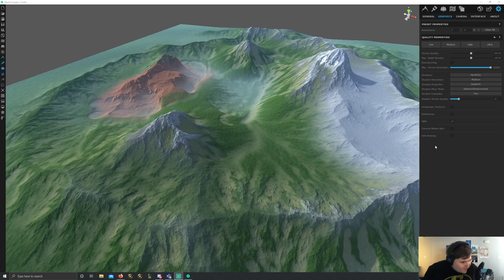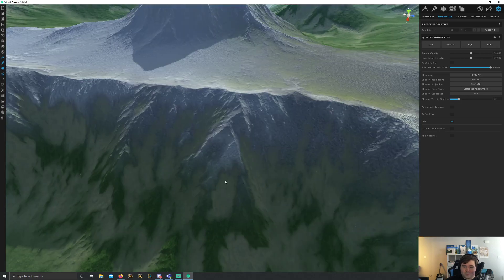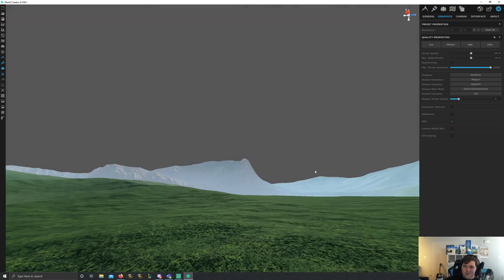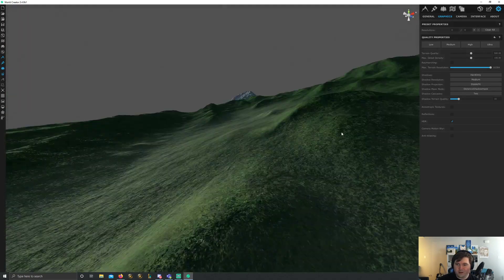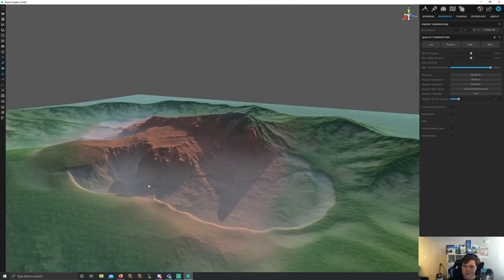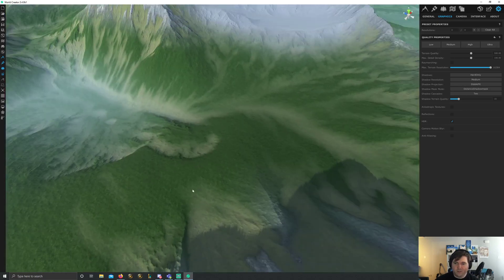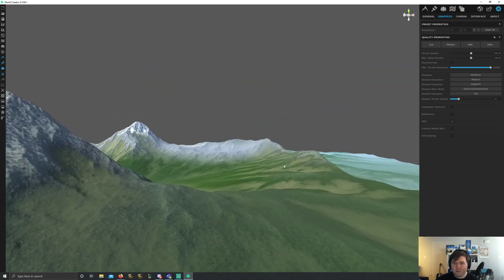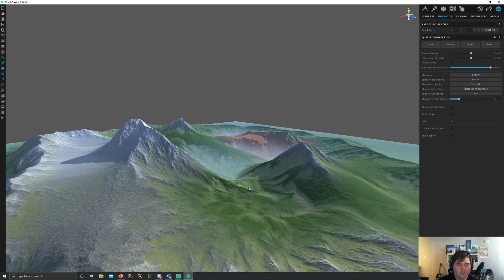[Remixt] Unreal Engine Sacred Valley Update #1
Hey Cradle Fans!
In my first video here I'm giving an update to the status of Sacred Valley in unreal engine.